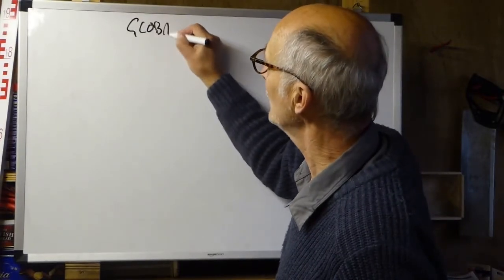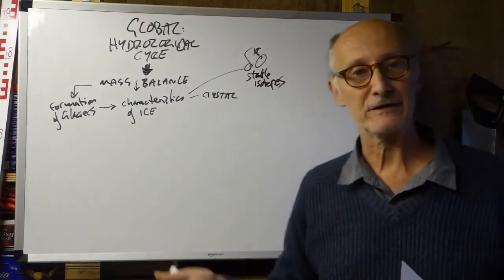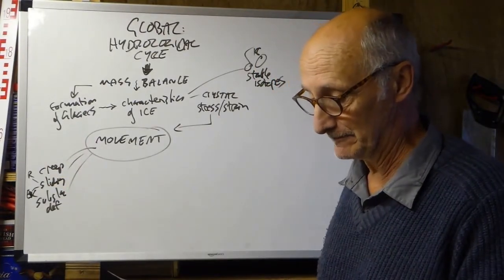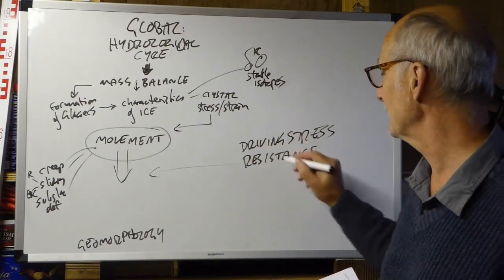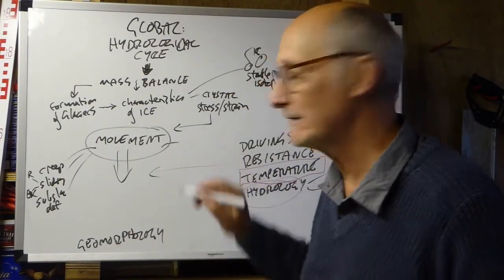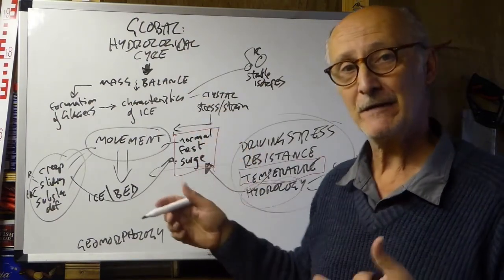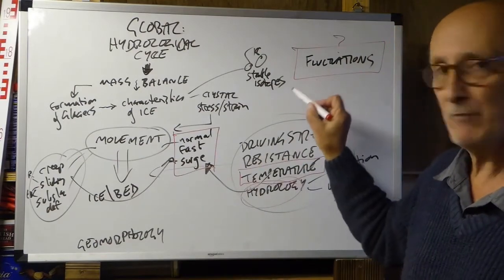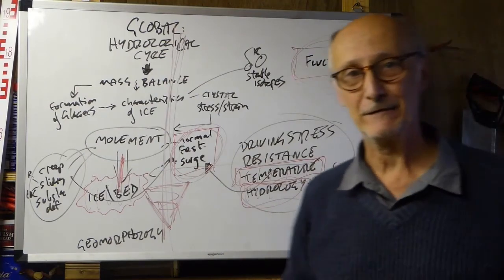Glaciers: starting Step 05